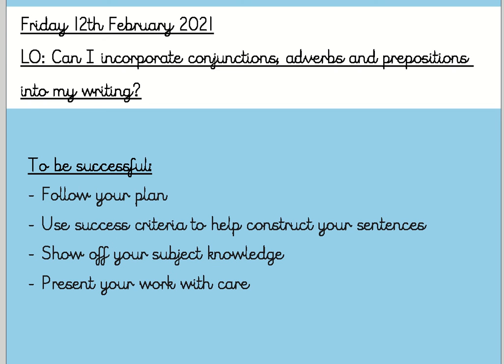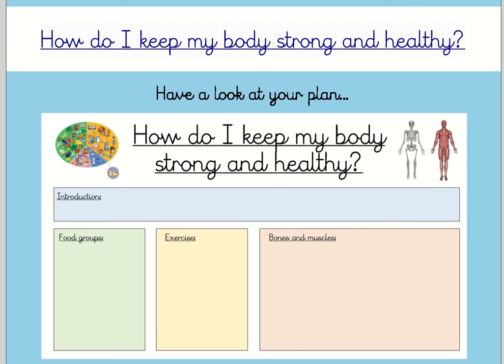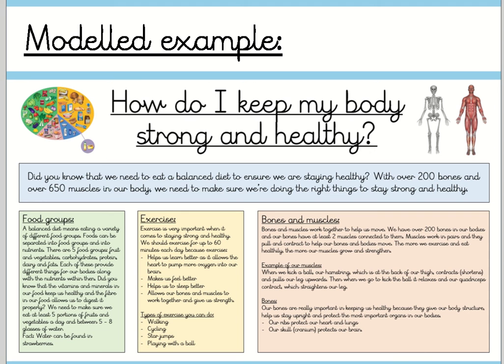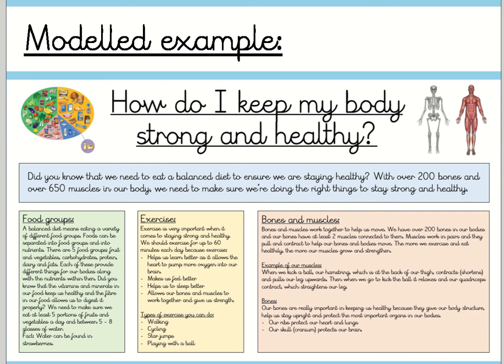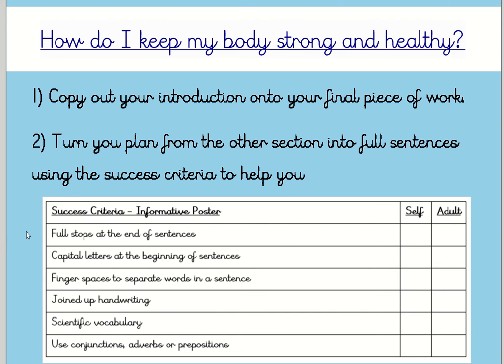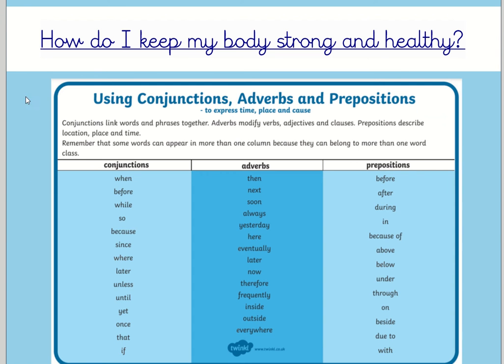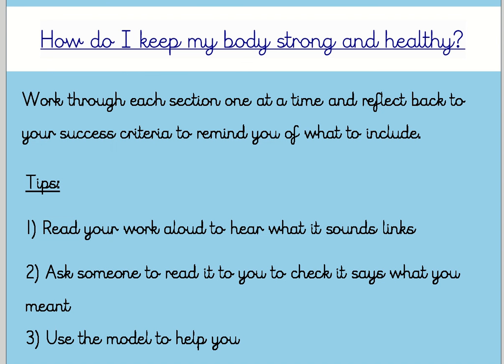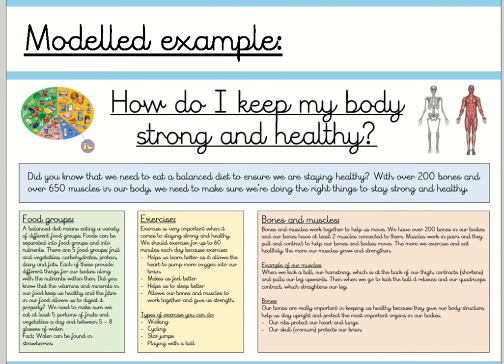Year 3 - Learning Journey - 12.02.21